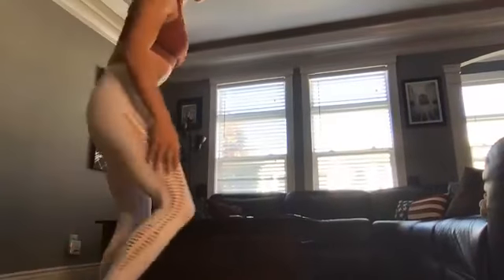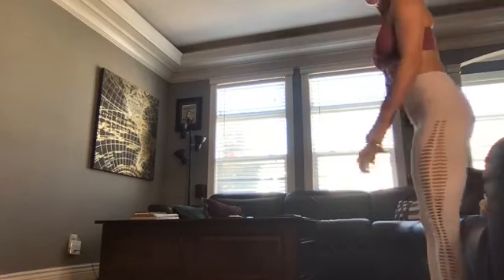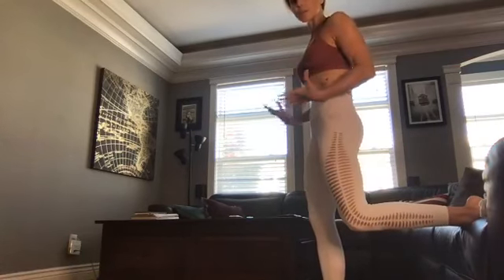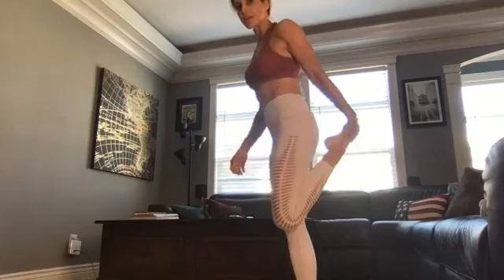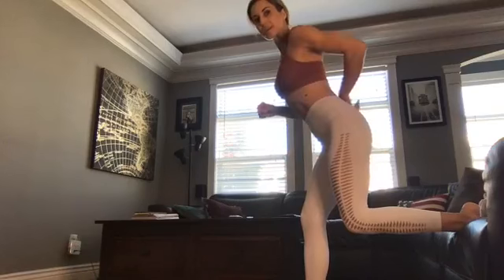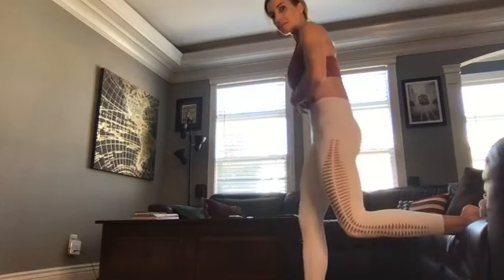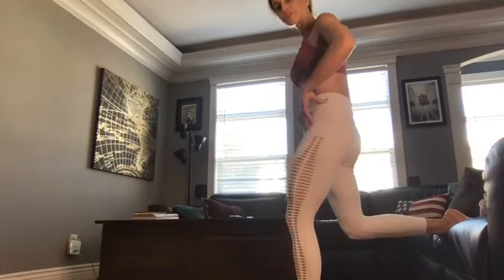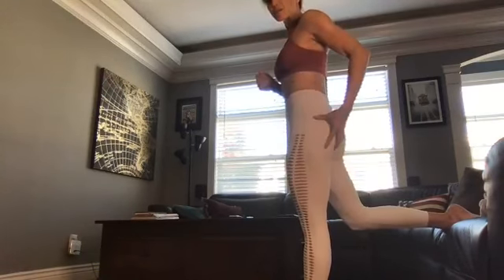The Green Door Life - Live Q & A Session - August, 16, 2019 (Part 3)